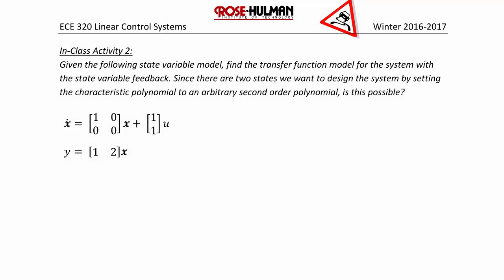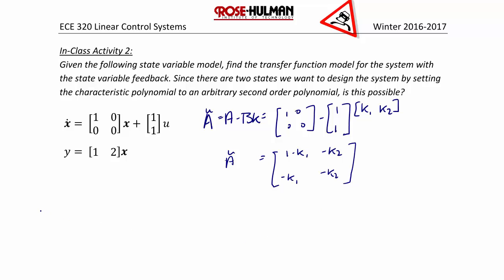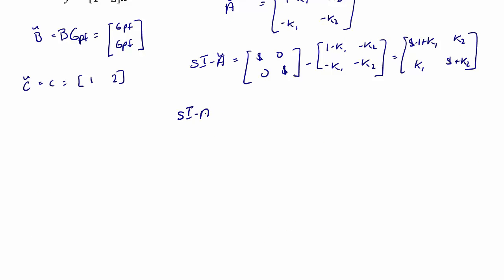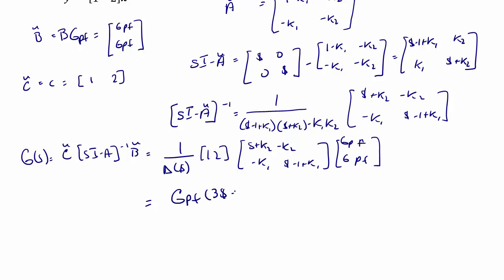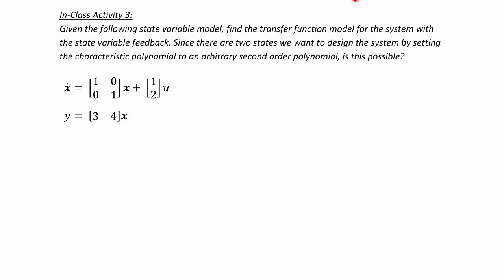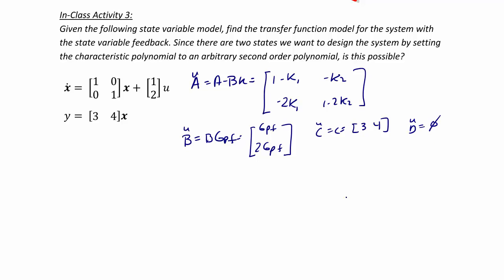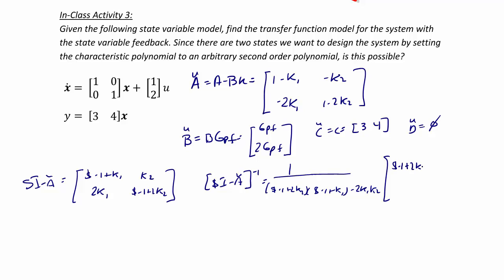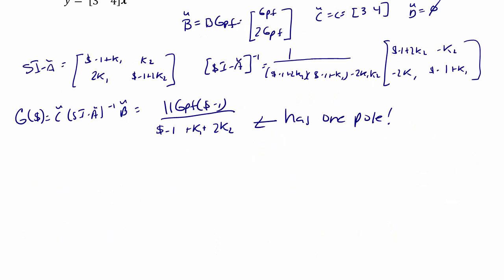ECE320 Lecture6-2b: State Variable Feedback Transfer Functions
This video will describe how to find the transfer function from a state variable feedback system. It will also describe how to determine if the control system is controllable based upon the transfer function.